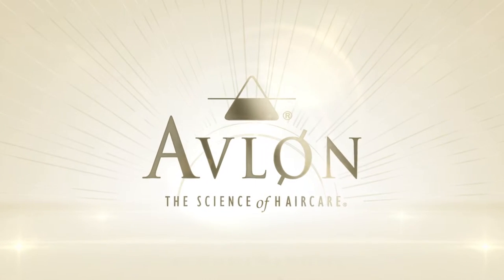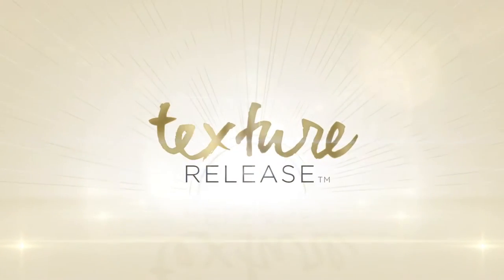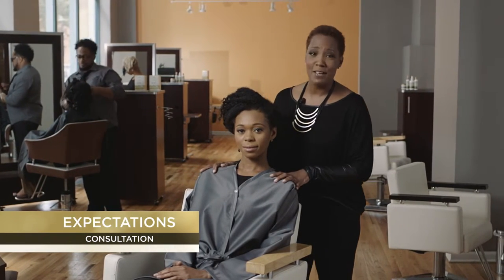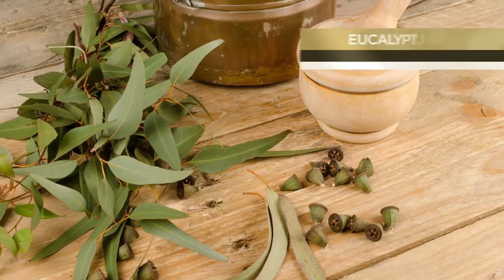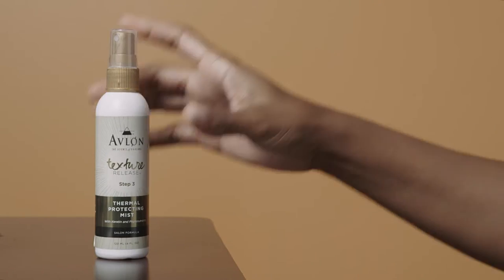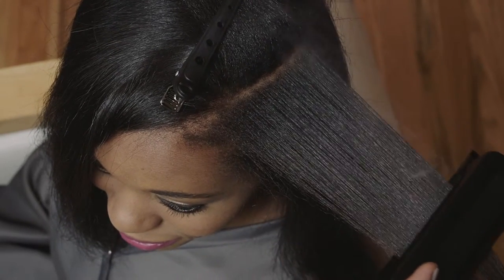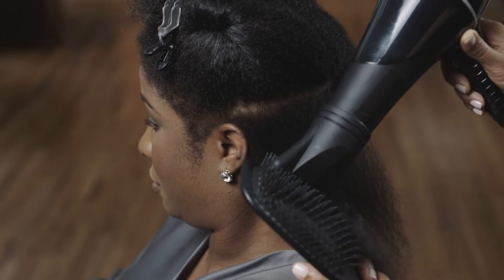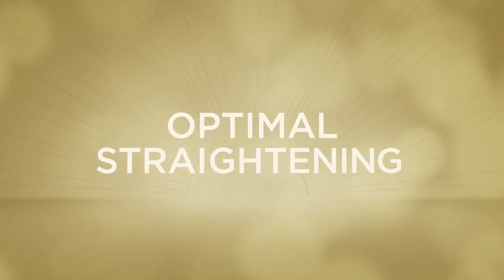Avlon Texture Release System Chicago Instructional Video Production Step By Step Product Demo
Instructional Video Production sounds like a boring topic, but this project was far from mundane. We used a variety of tools and techniques during this Chicago shoot to showcase a hair products company's latest product. We layered fashion driven clips showing the final results over step-by-step instruction as the video showed professional hair stylists how to use the salon product.

Instructional Video Production sounds like a boring topic, but this project was far from mundane. We used a variety of tools and techniques during this Chicago shoot to showcase Avlon’s new Texture Release System. We layered fashion driven clips showing the final results over step-by-step instruction as the video showed professional hair stylists how to use the salon product.

Texture Release™ System is heat activated with amino acids and conditioning agents which go deep into the hair fibers to enable styling versatility. This allows the client to have optional textural change with increased combing manageability. This system was formulated for excessively curly hair that needs moisture & conditioners with special attention to the scalp.

 Directors of Photography: Akin Girav and John Gress

Shot as 422HQ C-Log with the Canon C100 w/ Atomos Ninja 2 graded in DaVinci Resolve using FilmConvert and mlooks.

Zeiss ZE 25mm f12
Zeiss ZE 35mm f1.4
Zeiss ZE 50mm f2
Zeiss ZE 85mm f1.4